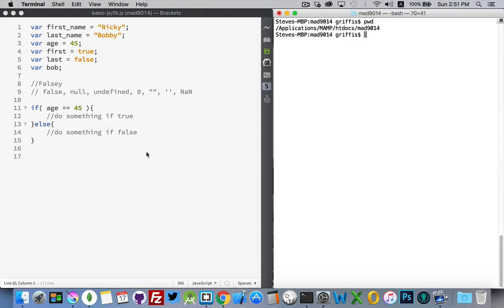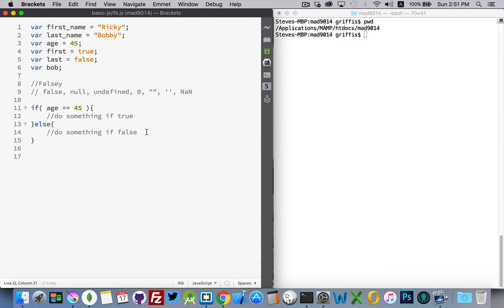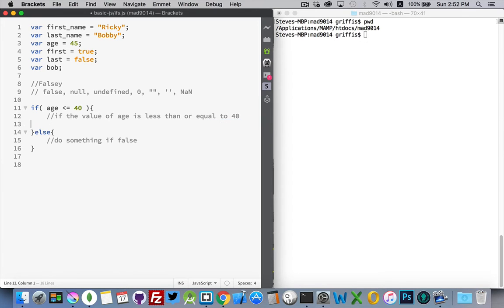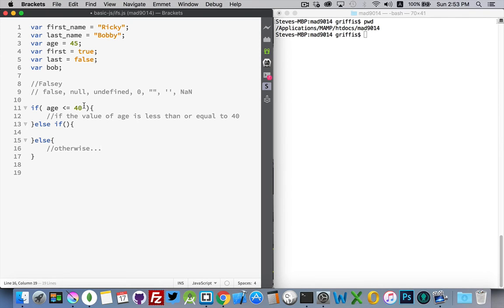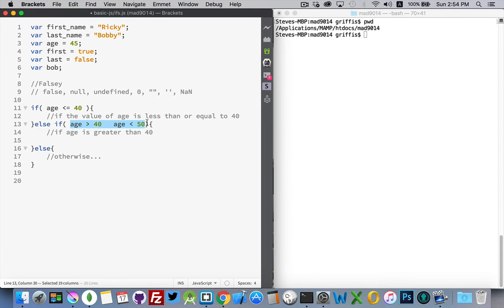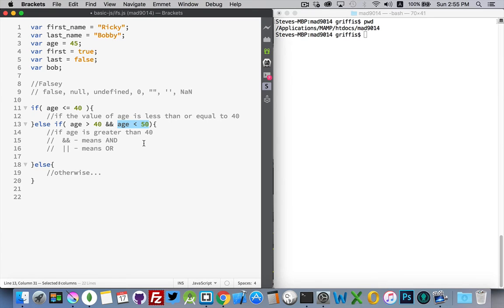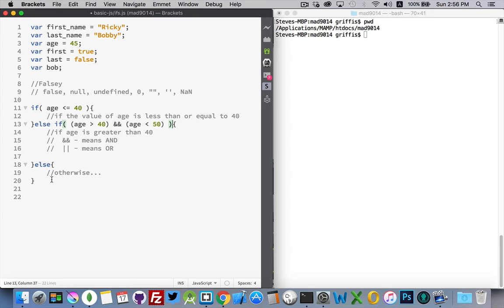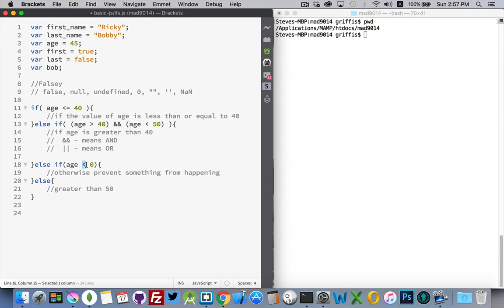JavaScript else if Statements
Javascript else-if statements as well as introductory coverage of the basic comparison operators